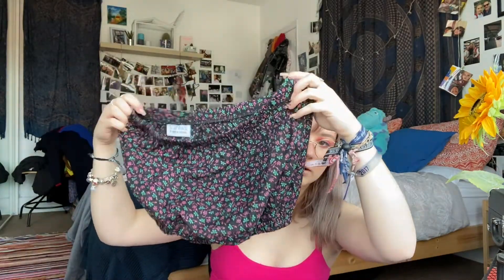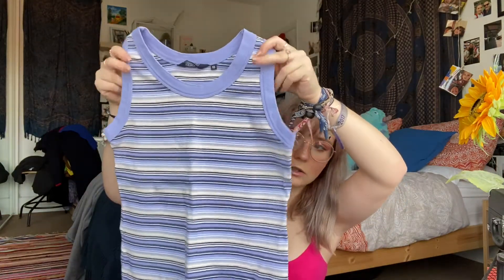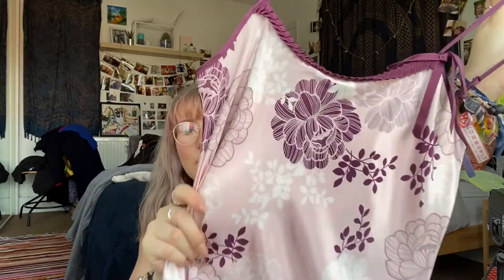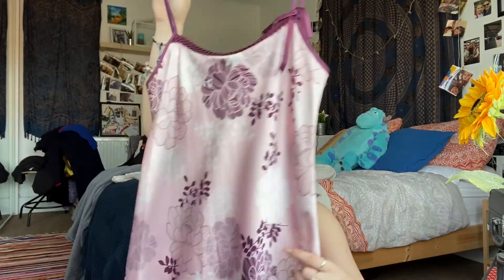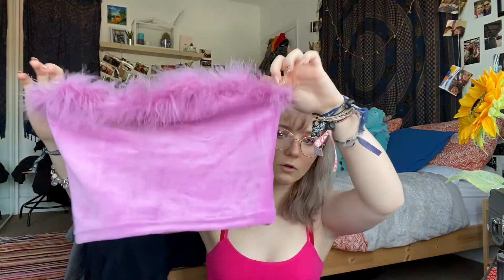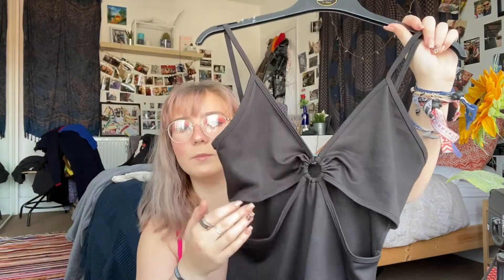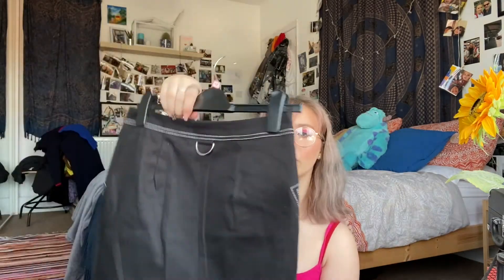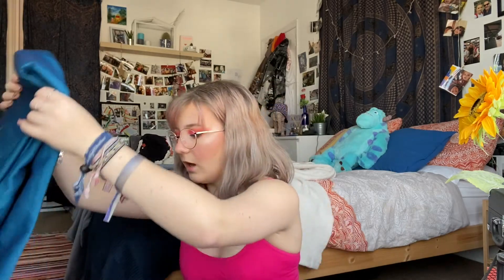Is Dolls Kill Worth it?! Spring Haul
Testing Dolls Kill Clothing To See If Its Worth The Hype Plus A Haul Of All The Things I Have Bought Recently!